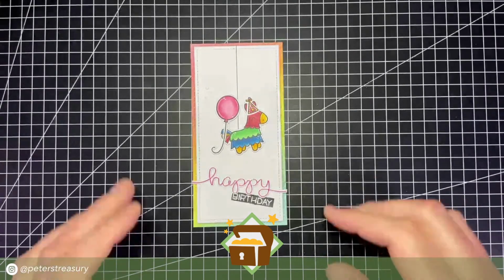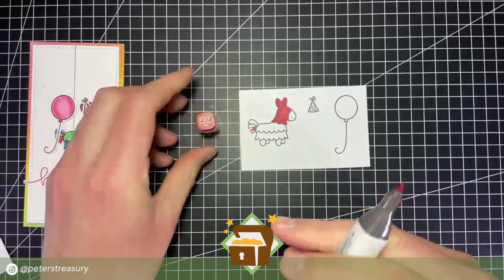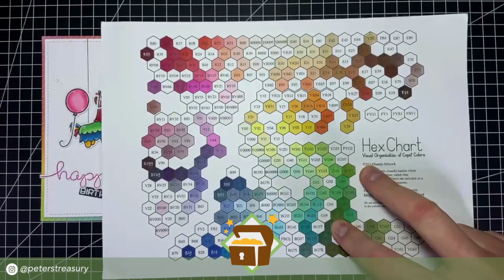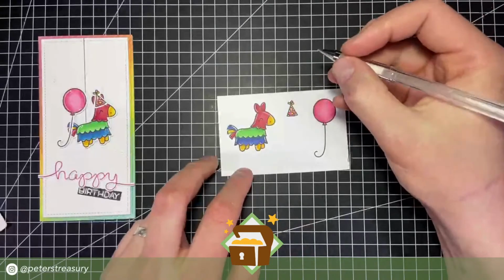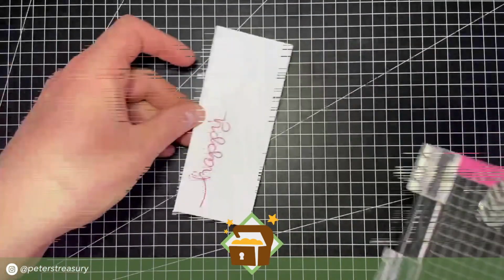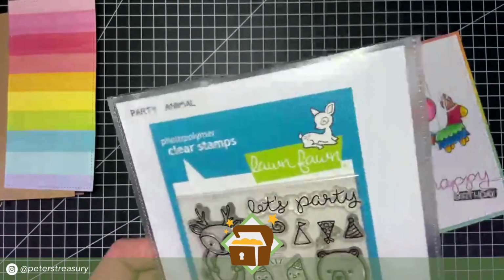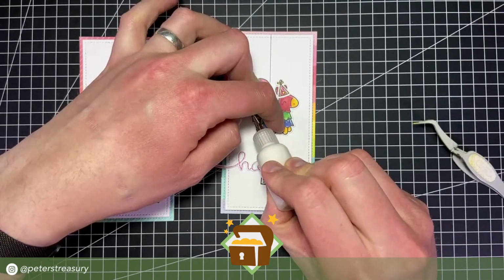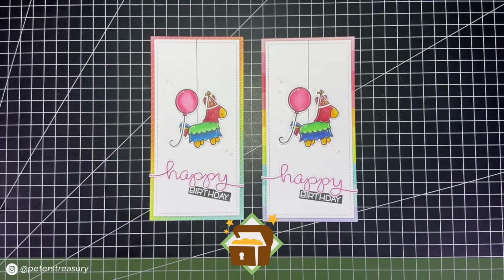Make a Clean And Simple (CAS) card for the Lawn Fawn challenge with me!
For the current Lawn Fawnatics challenge, I'm making a Clean And Simple (CAS) card with you!
If you want to craft along, you can find all the supplies in the blog post linked below.